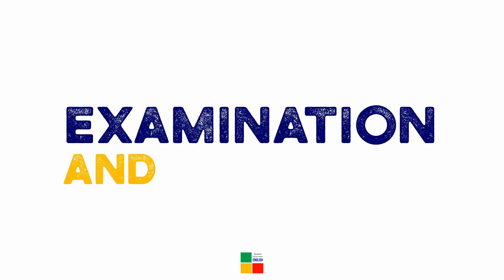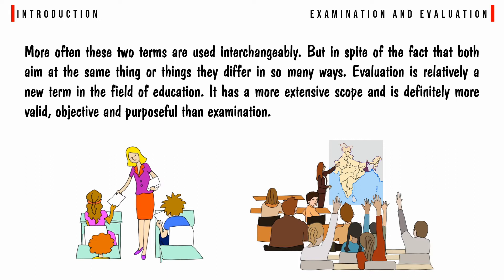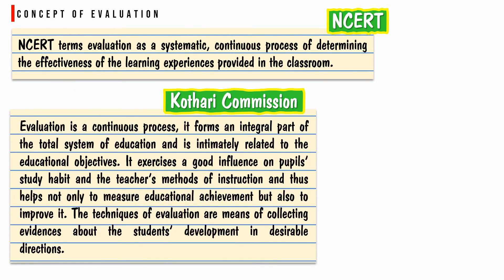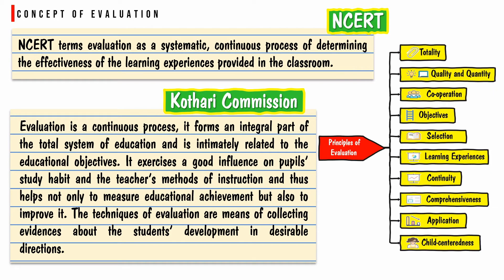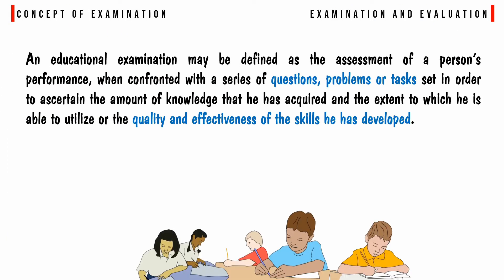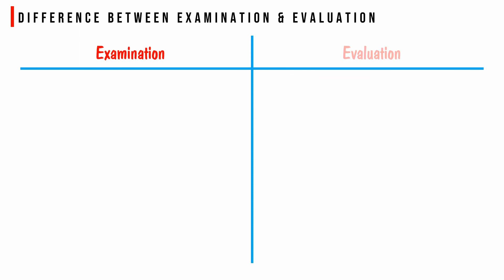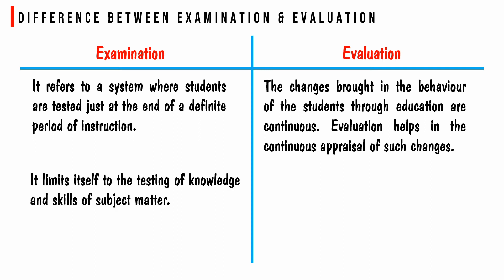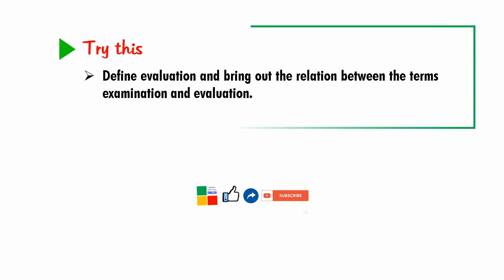Examination and Evaluation || Assessment and Evaluation || tsin-eng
Concept of evaluation
Principles of evaluation
Concept of examination
Difference between examination and evaluation